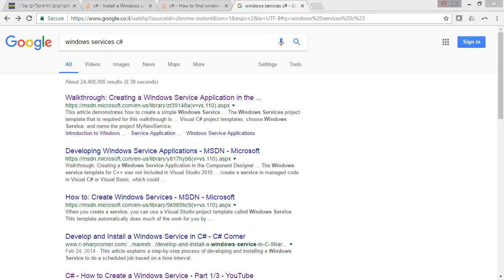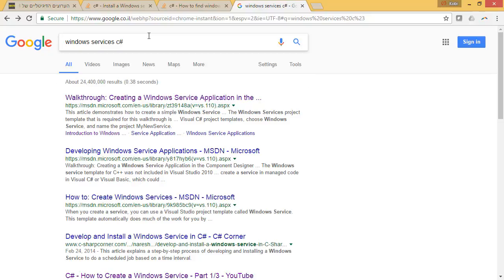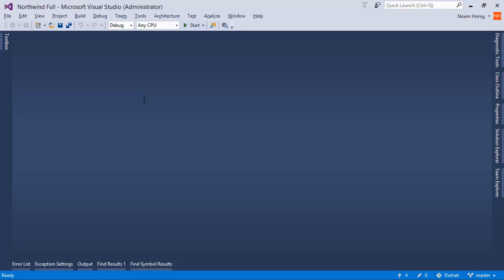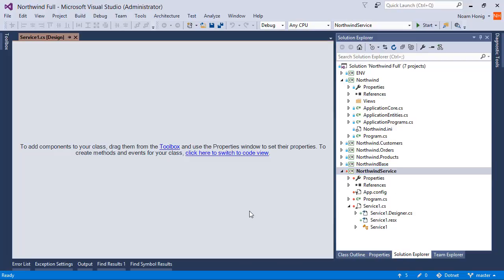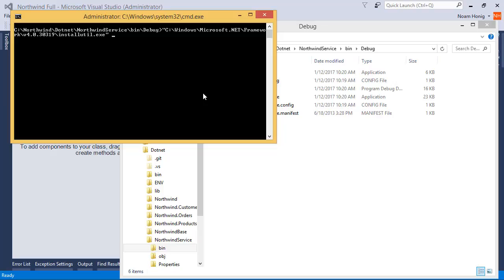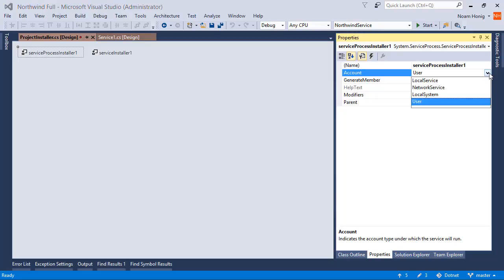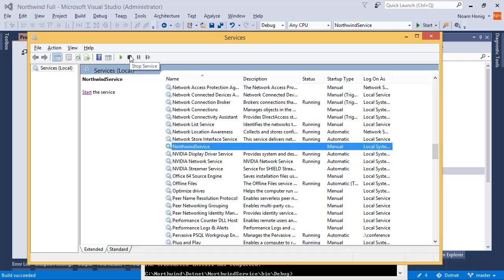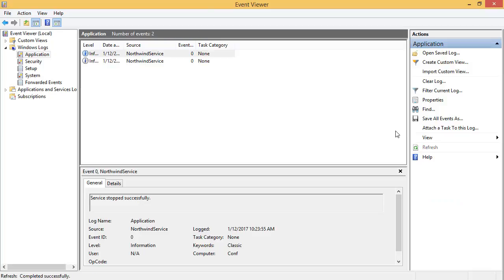Creating and installing a windows service